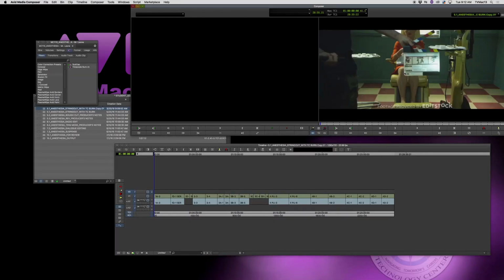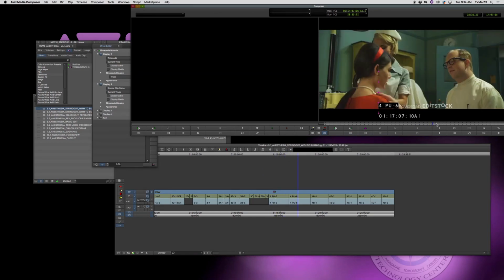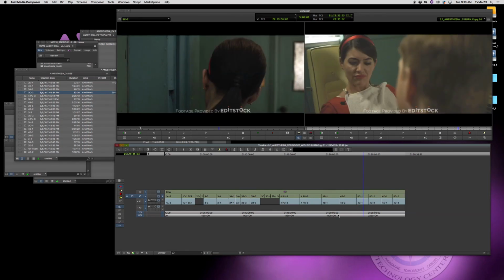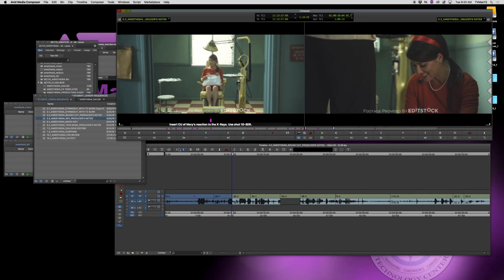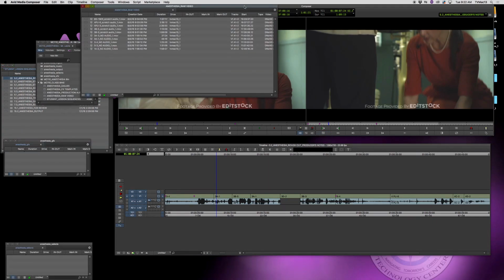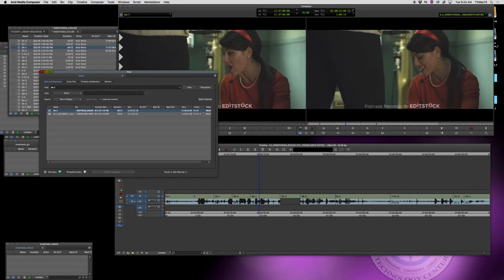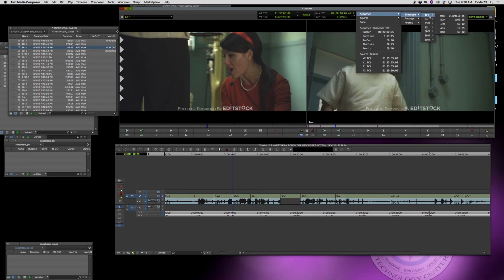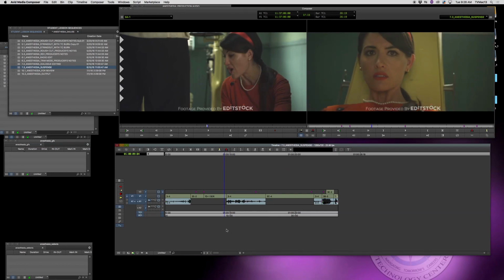MC110 Lesson 5